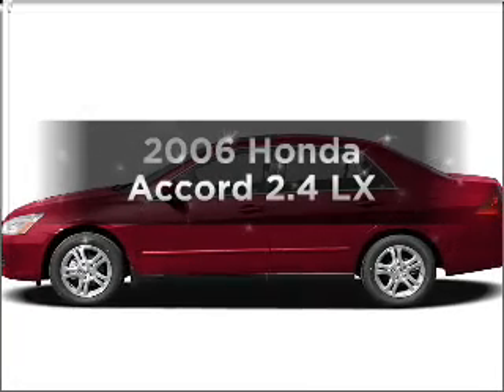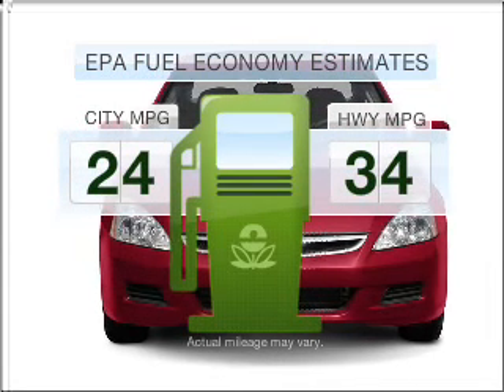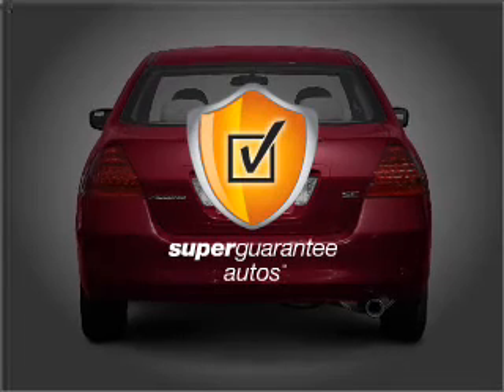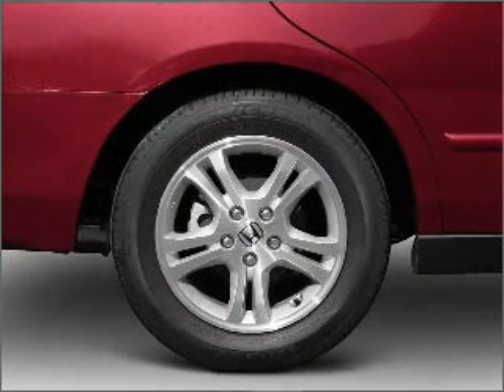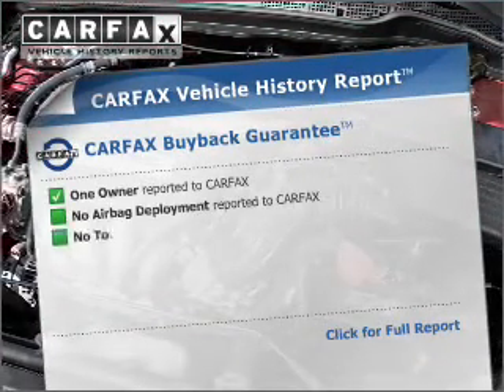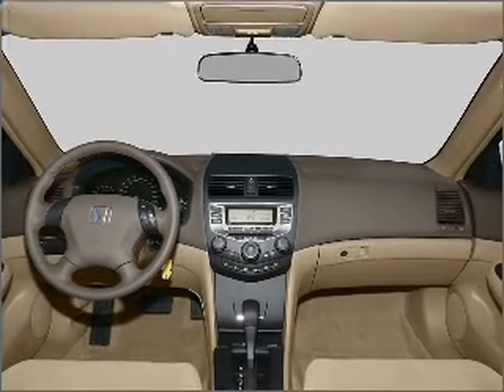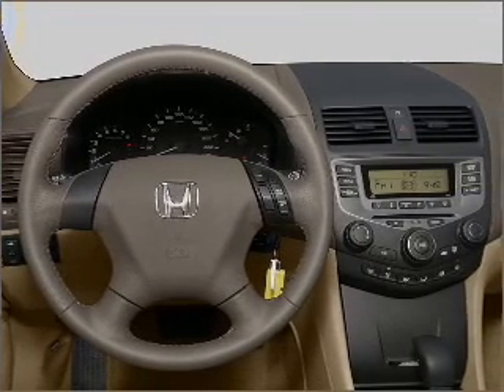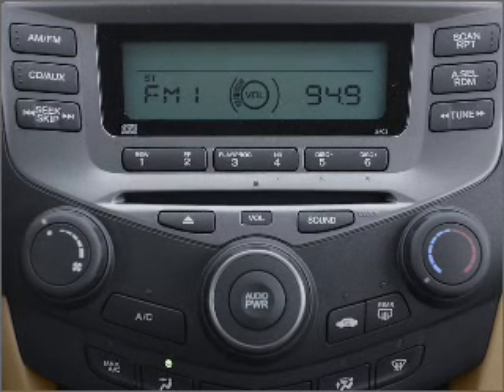2006 Honda Accord - Savannah GA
Year: 2006
Make: Honda
Model: Accord
Trim: 2.4 LX
Engine: 2.4 liter inline 4 cylinder 16 valve
Transmission: 5-Speed Automatic
Color: Alabaster Silver Metallic
Mileage: 58510
Address:
1596 Chatham Pkwy @ I-16